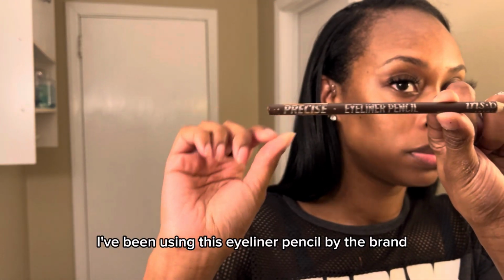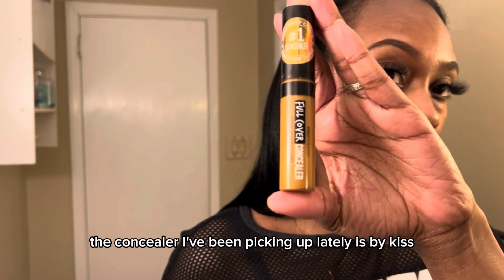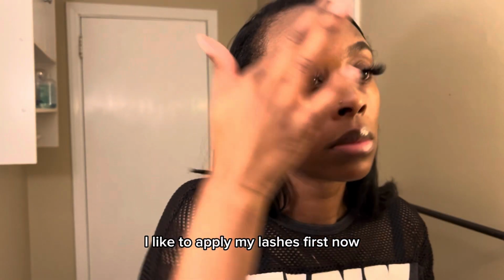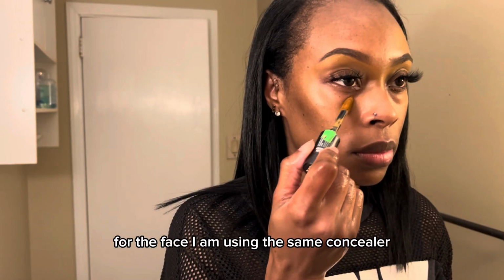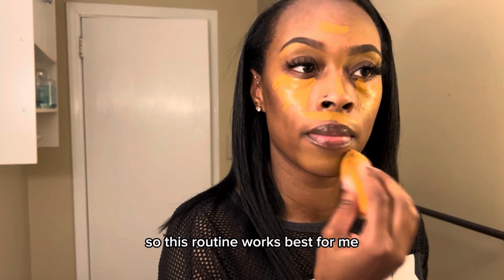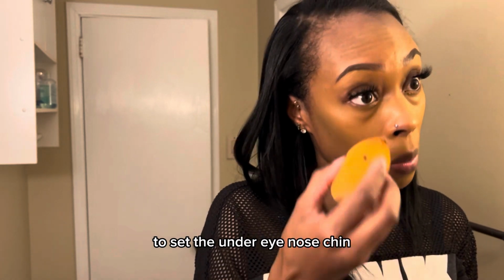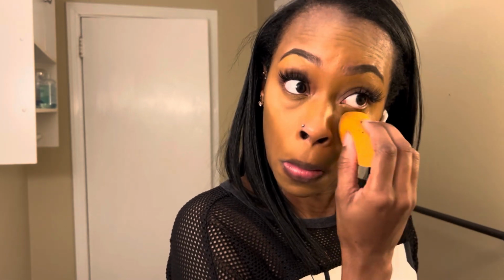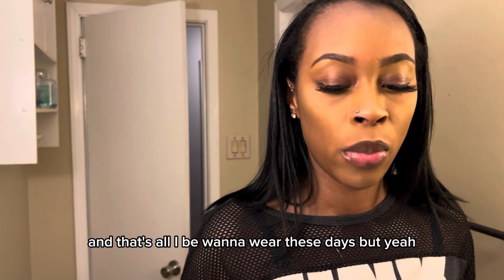My Go To makeup routine feat Beauty Supply & Drug Store products | makeup for moms on the go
Maybelline Fit Me Loose Finishing Powder, Medium, 0.7 oz